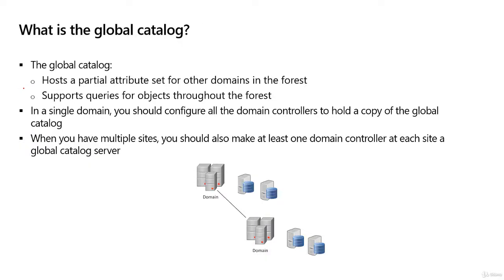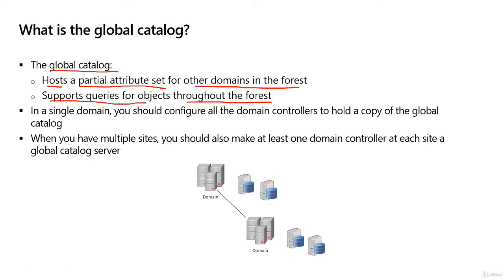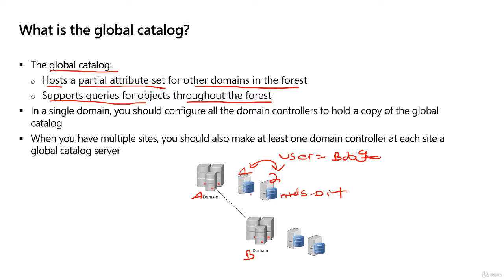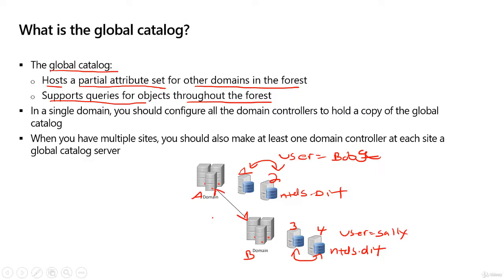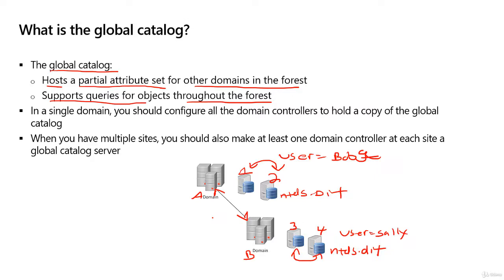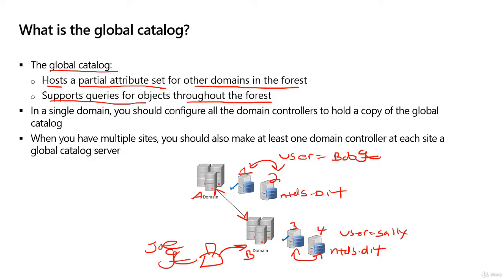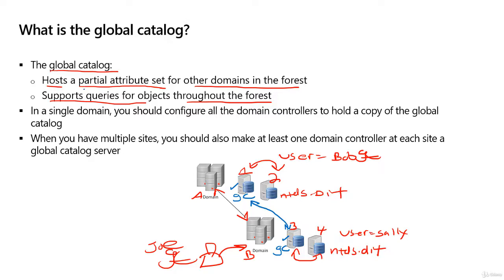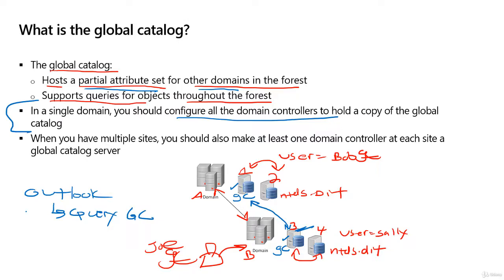What is Global Catalog Servers ?